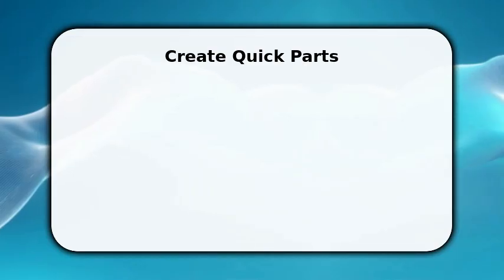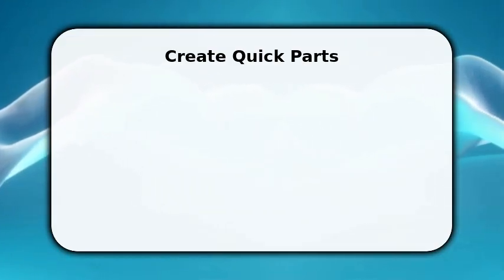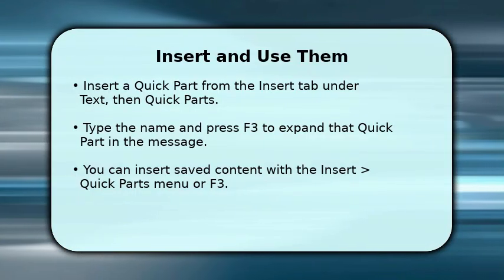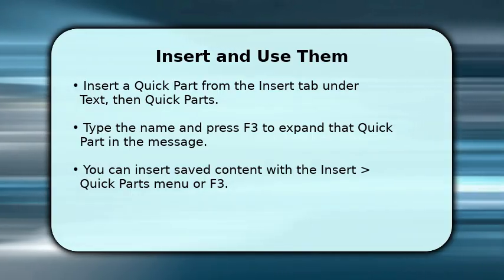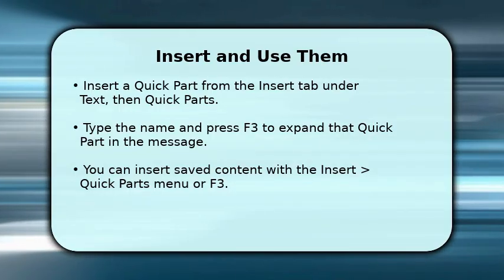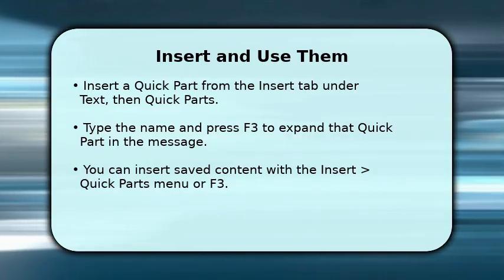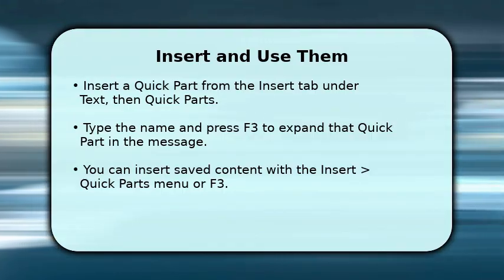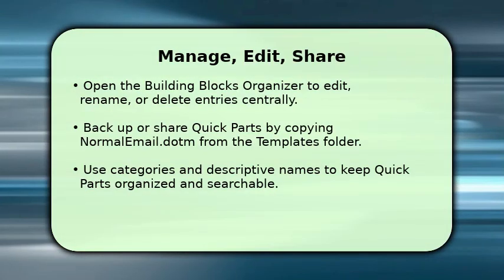How to Use Outlook Quick Parts (full Guide)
How to Use Outlook Quick Parts (full Guide) | 🔒 Surfshark VPN Deal — Stay private and secure. $1.99/mo + 3 Months Free ▸

Dive into the world of Microsoft Outlook and discover how to efficiently use Quick Parts for enhanced productivity. This comprehensive guide covers creating, inserting, formatting, and managing outlook quick parts within your emails.

Outlook, Quick Parts Guide, Microsoft Office Productivity Tool, Email Templates in Outlook, Inserting Quick Parts into Emails, Manage Outlook Components, Create Efficient Communication with Outlook, Learn About Microsoft'thy Inbuilt Features for Organizing Workflow, Outlook Tips and Tricks, Mastering the Use of Mail Templates in Office Suite, Quick Parts: The Secret to Streamlined Email Writing